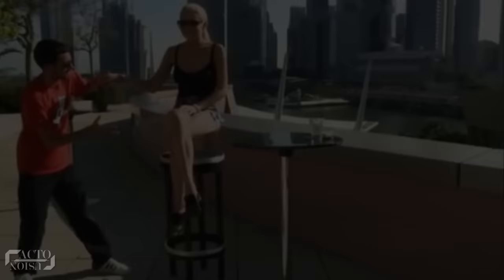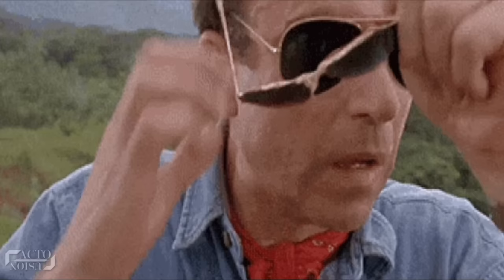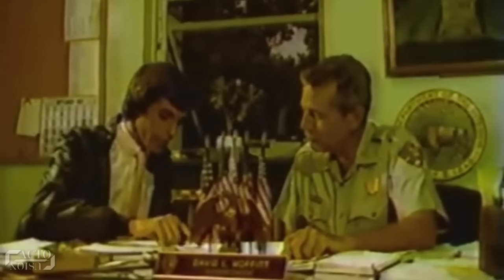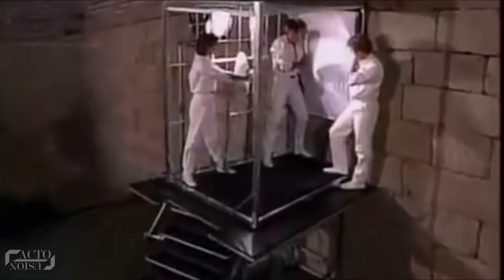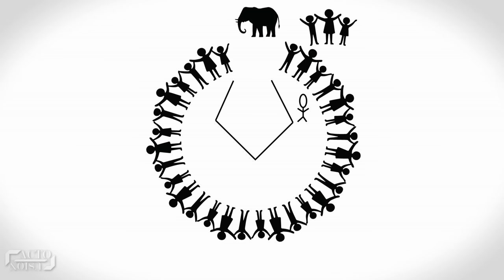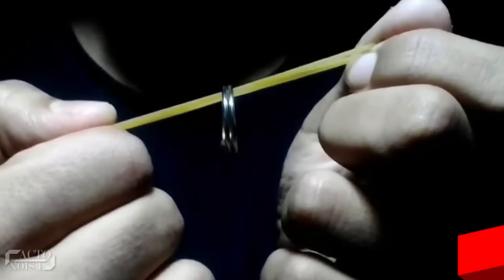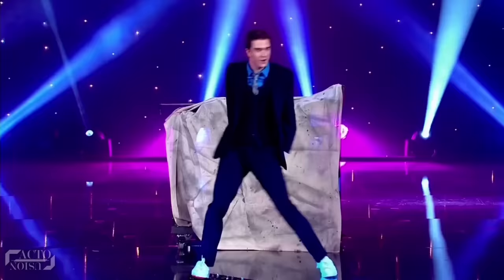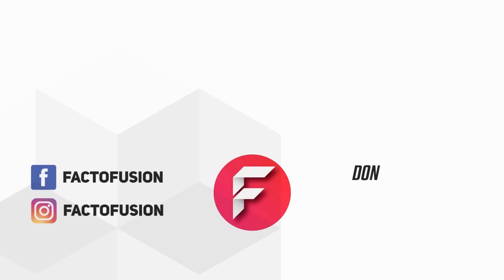World's 7 Greatest Magic Tricks Finally Revealed #9 | Criss Angel | Dynamo | FactoFusion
Everyone loves secrets. And magic is something that has fascinated humans like nothing else. When some of the greatest magicians like Dynamo, David Copperfield and David Blaine take centre-stage, on TV shows like Britain's got talent and even outdoors, we forget everything and just can’t figure out what's going on!
So, be it Adam Trent’s Split-in-half trick, or the beautiful Lindsay Lohan levitating in air, in this video, you'll know the secrets behind the greatest magic tricks of all time.

Below is the featured list of World's Top 7 Magic Tricks revealed:
At number 7: Dynamo Lifts Lindsay Lohan
At number 6: Josephine Lee’s Dress Change Reveal (Britain's Got Talent)
At number 5: David Copperfield’s ‘Great Wall of China’ Act
At number 4: Criss Angel’s Elephant Trick
At number 3: David Blaine’s Arm twist
At number 2: The Rising Ring Trick
At number 1: Adam Trent's Split Personality Trick (Cut in Half Illusion)

So guys, which magic trick was your favorite?
And name any other magic trick you would like us to reveal?